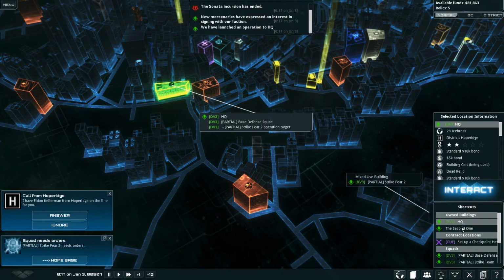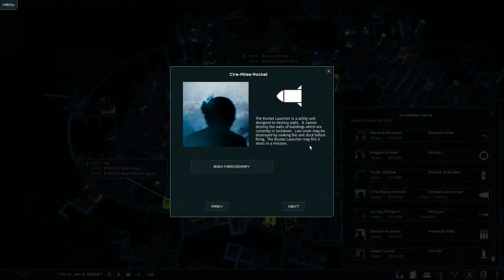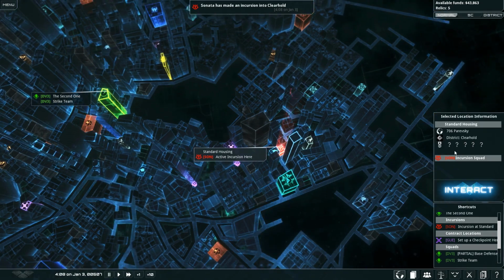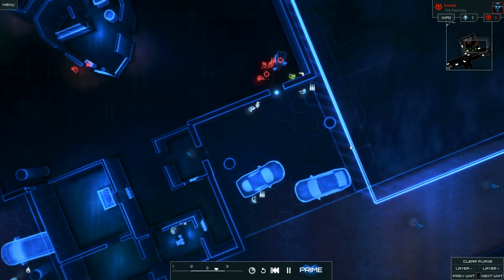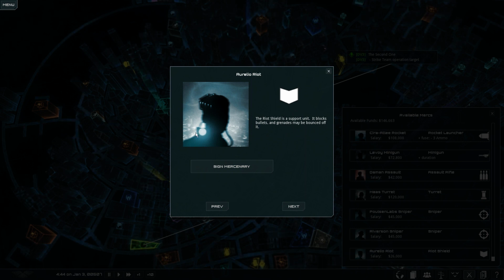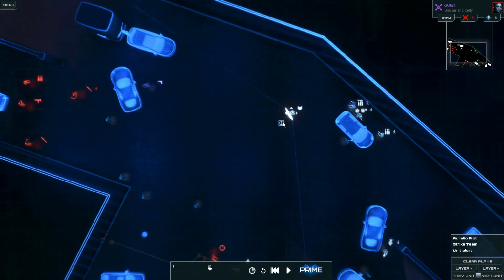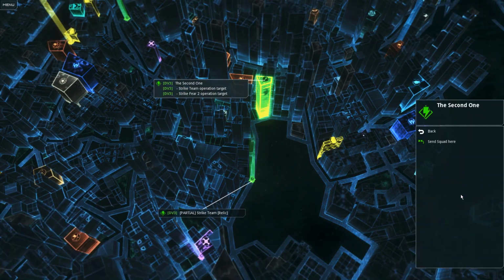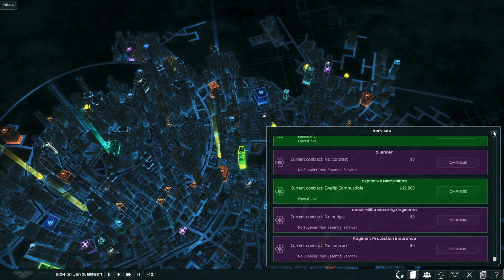SB Plays Frozen Synapse 2 07 - Euphemisms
Listen, we're just "dealing with" these people. Obviously we're very sorry we caused a "public disturbance". All these grenade launchers are for "self-defense".

Frozen Synapse 2 is a cyberpunk simultaneous turn-based tactics game from developer Mode 7. The procedurally generated city of Markov Geist is in trouble, with warring factions devouring it from within and a new mysterious threat assaulting it from without. You've been called in to defend it, and how you do that is completely up to you. Enter any building, try any strategy, make friends with or rob or blow up any thing or person you want. Frankly, it might be TOO much freedom.